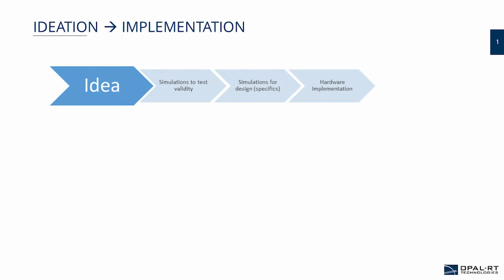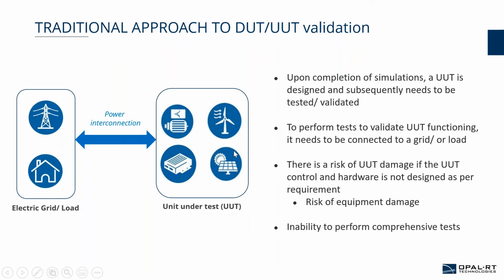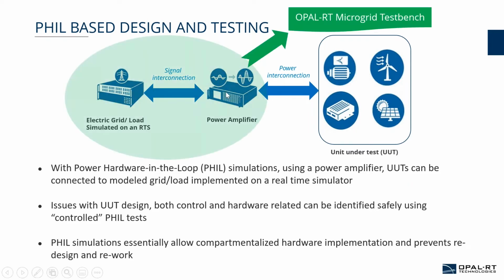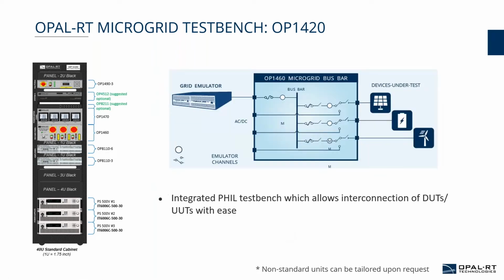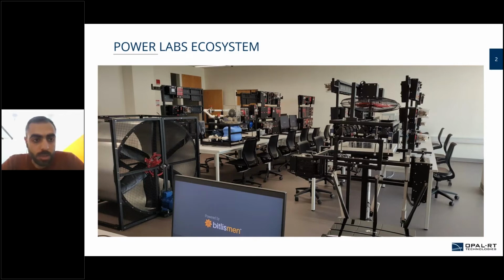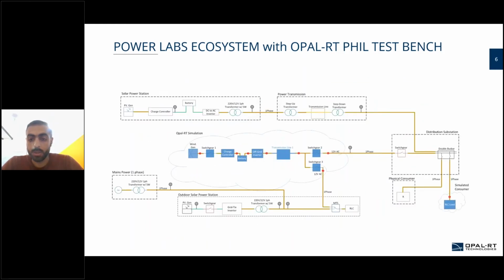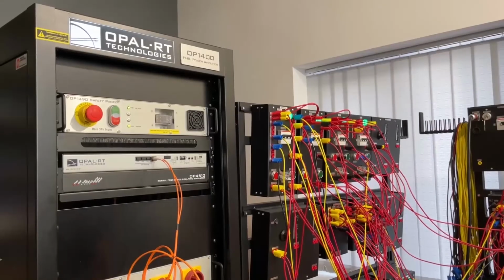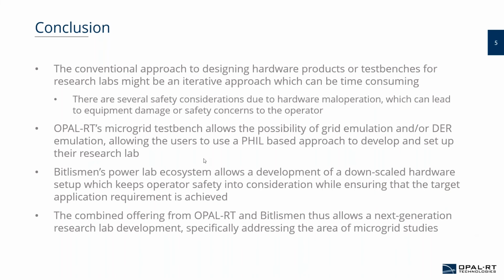Academic Teaching and Research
[Mkt0027425]

Webinar | Academic Teaching and Research with OPAL-RT Microgrid PHIL Test Bench and Bitlismen's Power Labs Ecosystem Trainers | OPAL-RT Learning Journey

Universities around the world are rapidly adopting PHIL technology to their research laboratories, providing a major advantage to their students and researchers. Building a quality PHIL setup requires components to be carefully selected not just for their technical capability but also for their inter-compatibility.